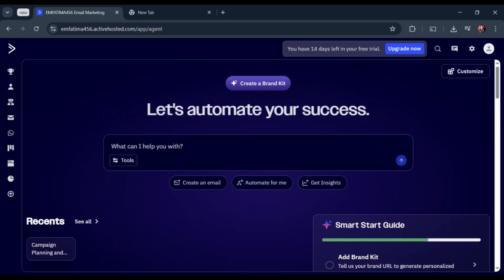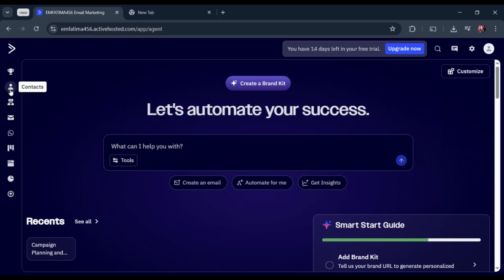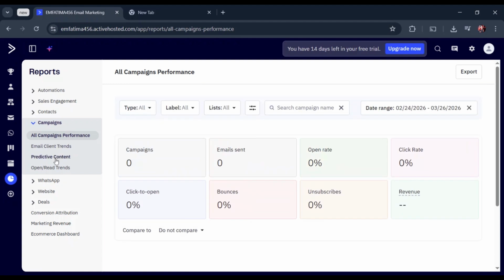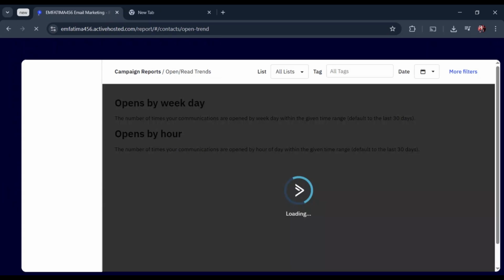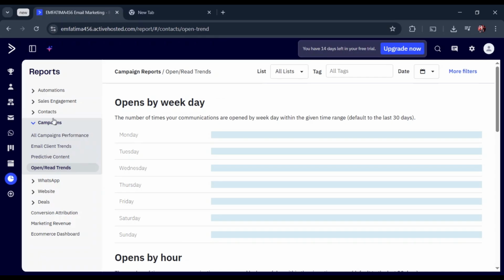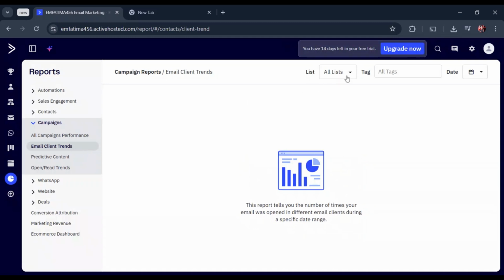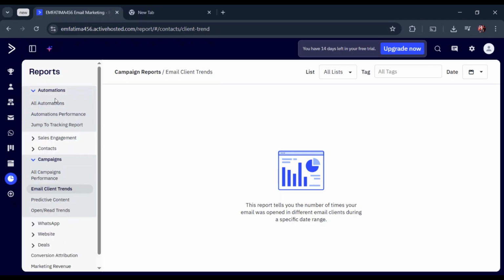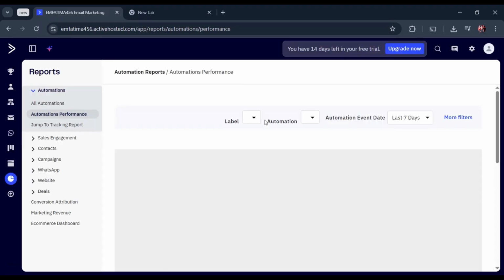How to Track Email Open Rates in ActiveCampaign 2026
Want to see who’s opening your emails and measure your campaign success? 📧
In this step-by-step tutorial, I’ll show you how to track email open rates in ActiveCampaign 2026 — perfect for marketers, small business owners, and anyone running email campaigns.

You’ll learn how to:
✅ Enable open tracking for your campaigns
✅ Analyze open rate reports for better insights
✅ Segment contacts based on engagement
✅ Optimize subject lines to boost opens

By the end of this guide, you’ll understand how your audience interacts with your emails and how to improve future campaigns!